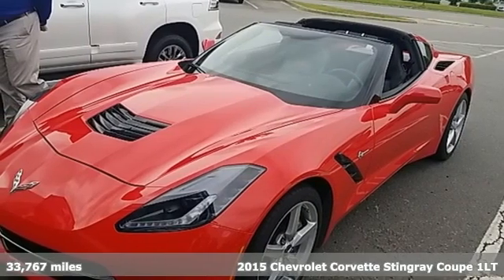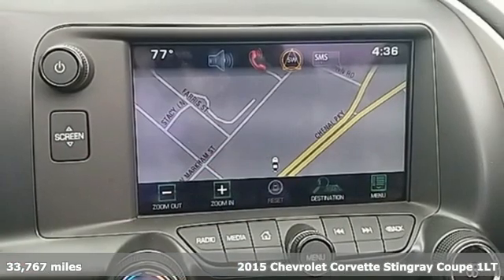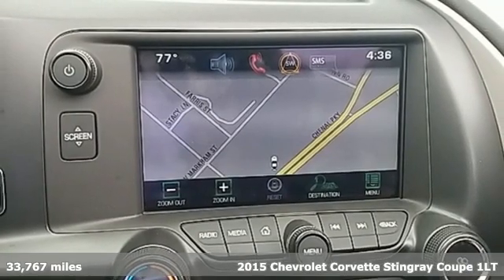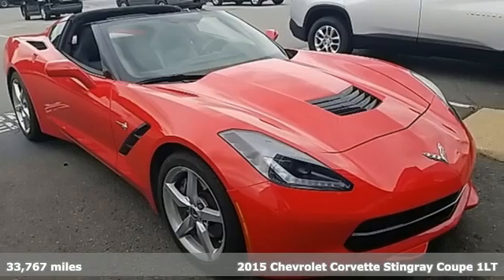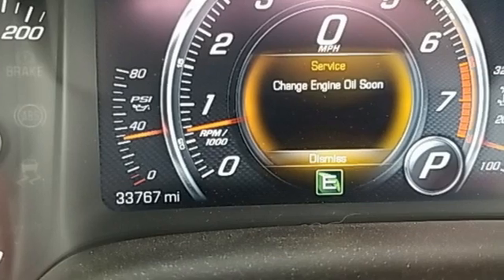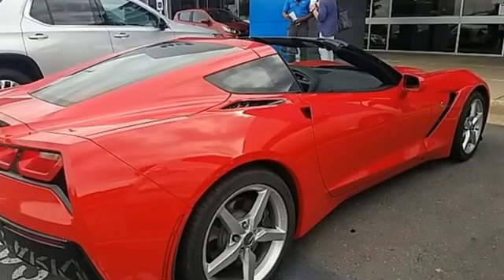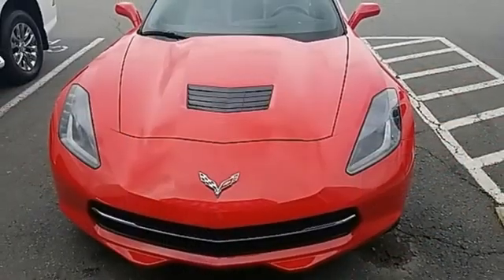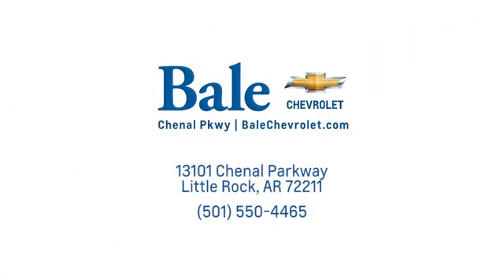Used 2015 Chevrolet Corvette Little Rock Bryant, AR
Year: 2015
Make: Chevrolet
Model: Corvette
Trim: Stingray
Engine: 6.2L V8
Transmission: 8 Speed Paddle Shift with Automatic Modes
Color: Red
Interior: Jet Black
Mileage: 33767
Stock #: F5108547
VIN: 1G1YB2D78F5108547

Bale Chevrolet
Address:
13101 Chenal